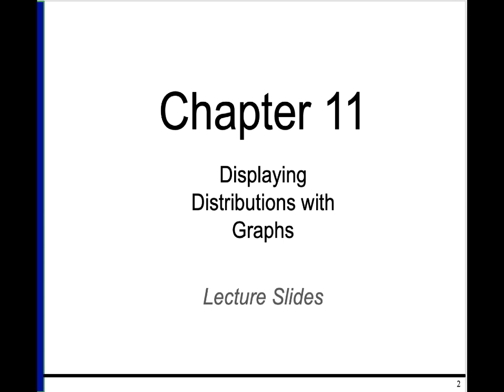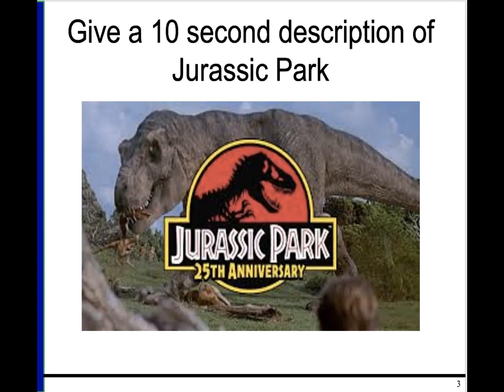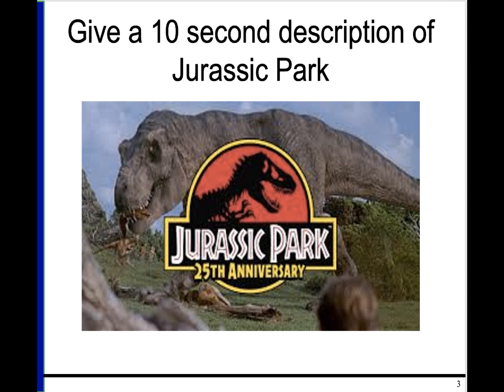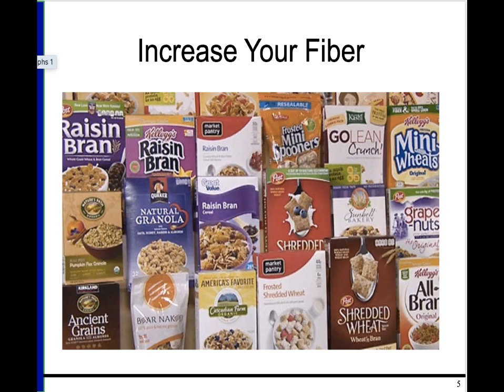155 Ch11 Intro